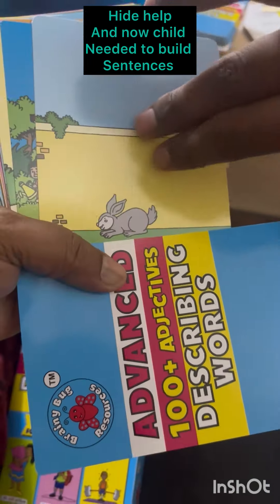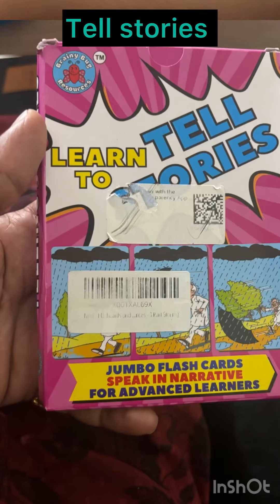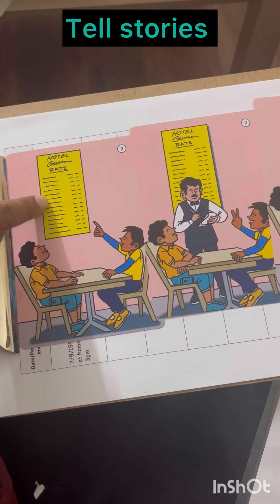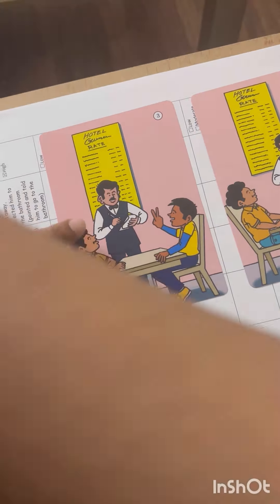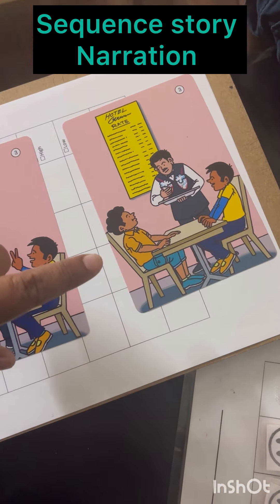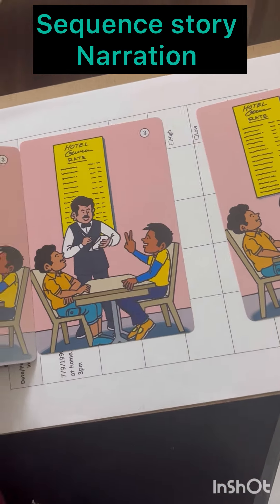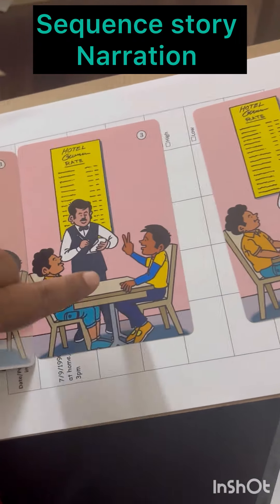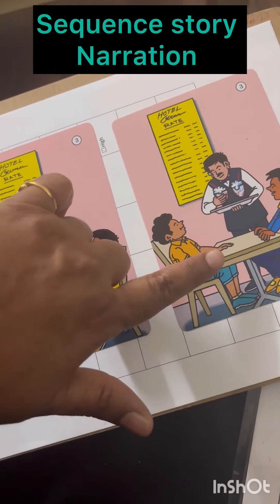Speech and Language activities for Autism